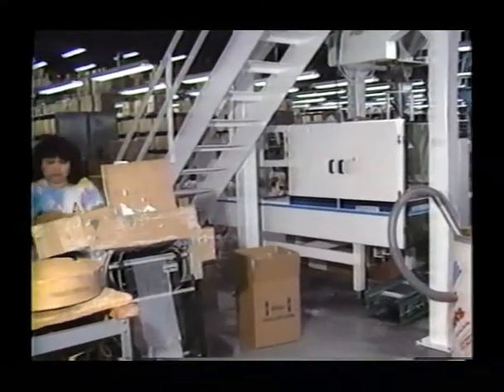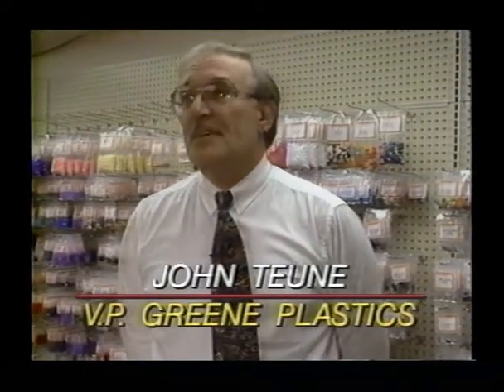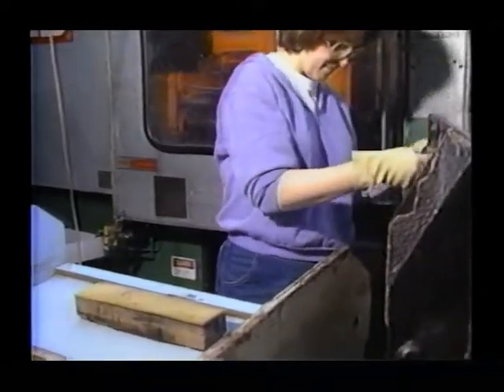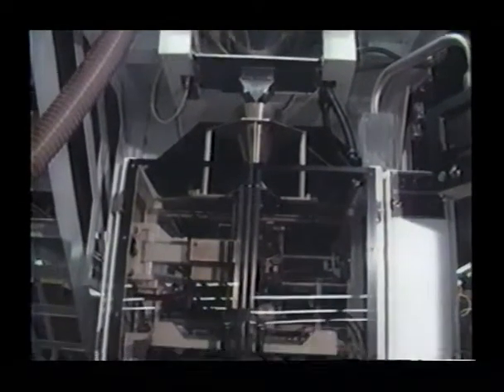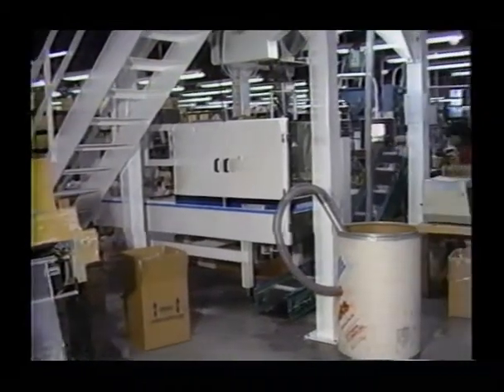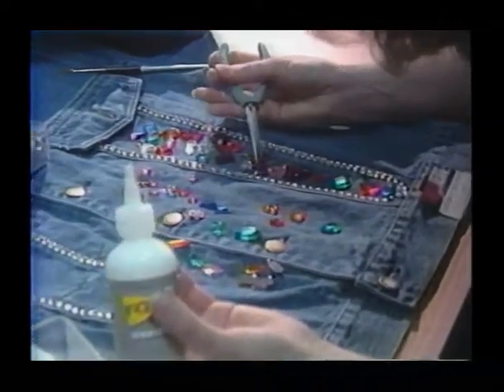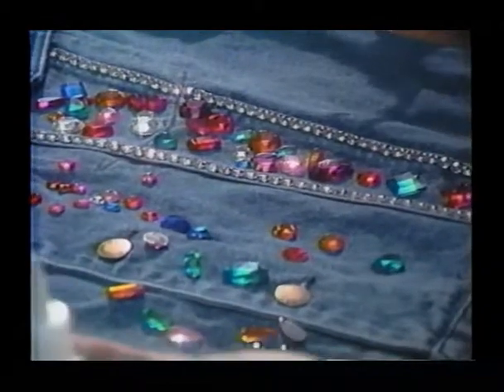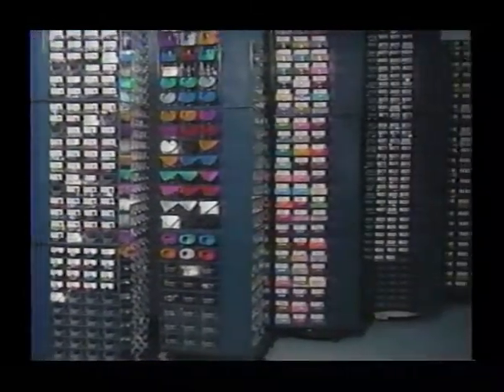1992/05/03 - Bozo's Kids Club - Beadery Tour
A Behind the scenes tour of Greene Plastics/The Beadery's manufacturing and packaging facility in Hope Valley, RI.
     Program: "The All New Bozo's Kids Club" on WNAC Fox64